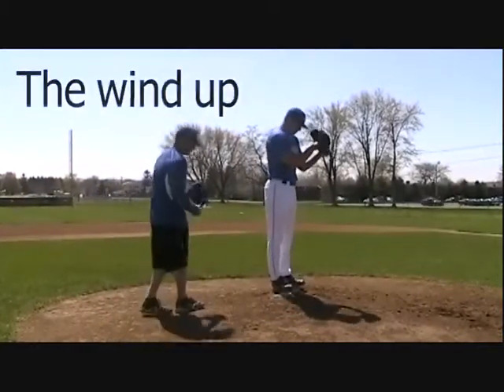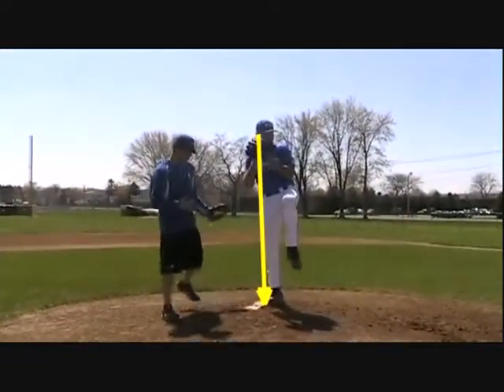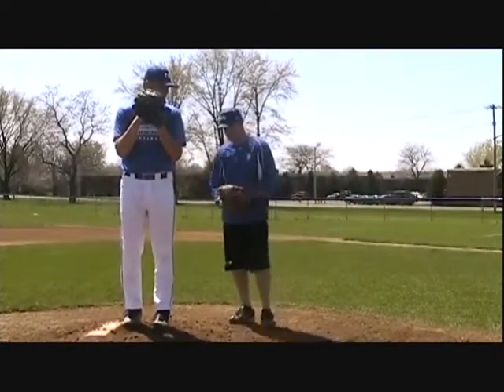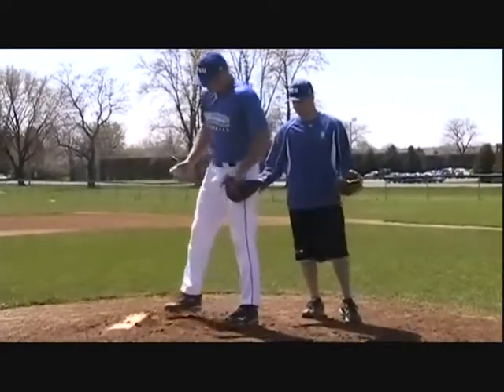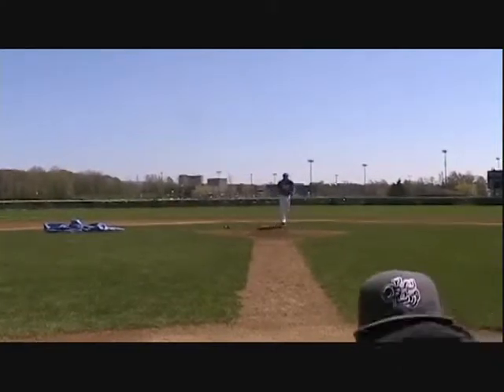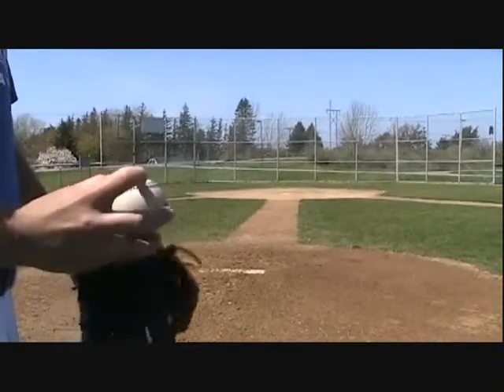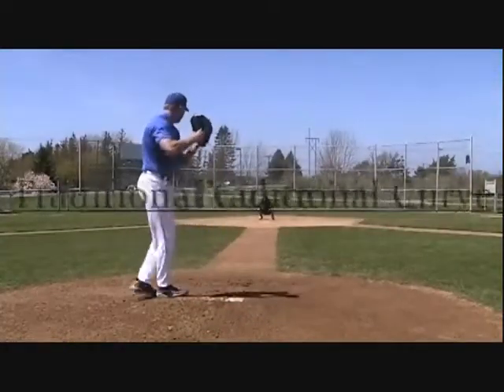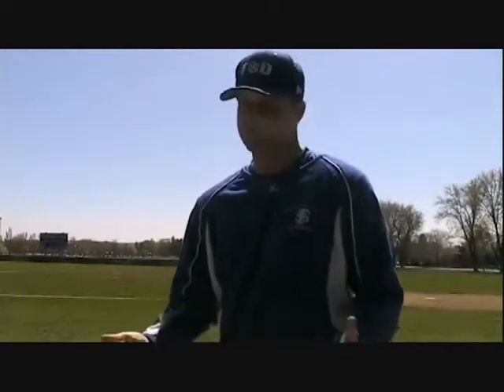How to pitch.wmv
Basic instruction for pitchers. Video created in SUNY Fredonia's Sport Management and Exercise Science Dept. Technology in Sport Course.